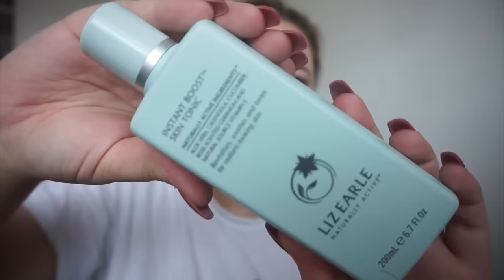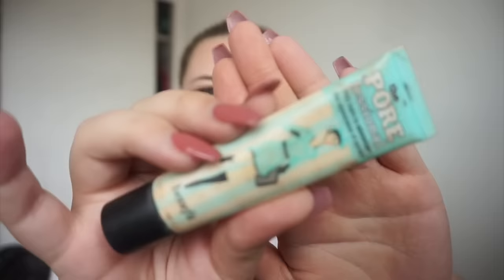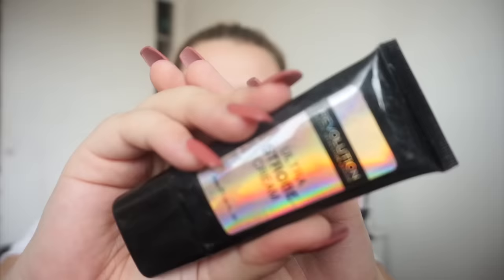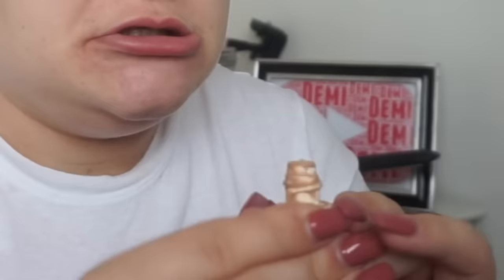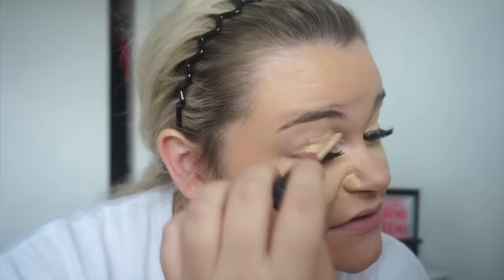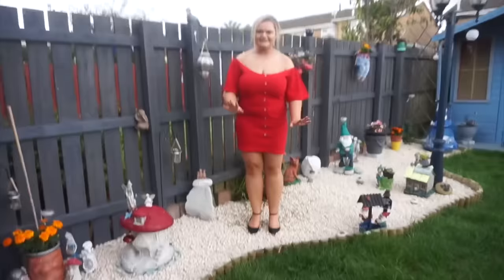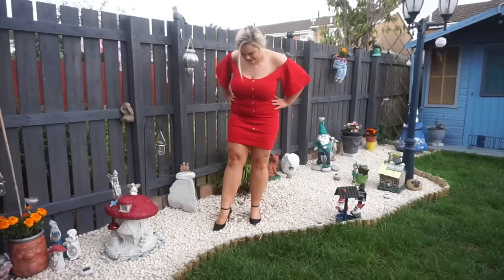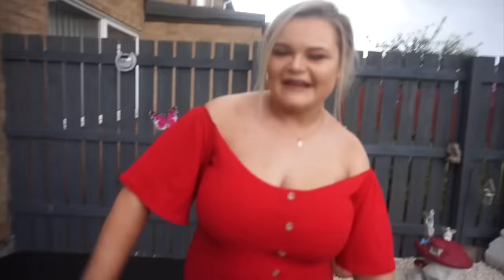FULL TRANFSORMATION.... NIGHT OUT GRWM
LIZ EARL SKIN TONIC
POREFESSIONAL BENEFIT PRIMER
CHANEL CC CREAM (SHADE B30)
BEAUTY BLENDER
COLLECTION FOUNDATION (SHADE 8)
FIT ME CONCELAR (SHADE 20)
FOUNDATION STICK (F11)
REVOLUTION PALETTE
HOOLA BRONZER

RED OFF SHOULDER DRESS

3. Comment on this video, when done!
4. Lastly, like this video & share!

FAQ’s –

What camera do you use? Either my iphone 8 plus, front camera or my camera which is Sony A5000
How old are you? 22, SHOCK! I know I look 15. Lol. My birthday is 30th June.
How often do you post videos? New video on Mondays, Wednesdays and Fridays!
Will you vlog more often? Yes, I vlog holidays and any special occasions. I used to vlog my weekends however I don’t know if people found them boring or not. If you do want me to vlog more make sure you let me know!
How long have you been with Sean? 6 years on 14th November 2018.

INSTAGRAM (Little squares of parts of my life, with ridiculously long captions)
TWITTER (A place for me to rant about life, tell you what I had for tea and moan about irrelevant stuff)
DEPOP – demidonnelly1996 (I sell my unwanted items here – some which featured in videos)
SNAPCHAT – demidonnellyx (Never use this anymore – it’s here if you want it though)
MUSICAL.LY – demidonnellyx (I LOVE this app, I use it strictly to entertain myself. Don’t take me serious on the app please)

I’m going to use the quote “just a girl and her iphone” because honestly that’s what my channel is about, I started my channel because I would endlessly watch people on YouTube and thought it looked so much fun however I struggled to relate to the majority of people I watched for different reasons. I want to be someone you can relate to, like your having a chat with your mates is the vibes I hope to give off! I promise to all you lovely lot to never become this commercialised sell out who just does sponsored videos and doesn’t care about their audience. I will do sponsored videos but they will be 100% items I’ve used before or have personally tested myself for a period of time. If you every feel I’m not sticking to these promises CALL ME OUT ON IT! It is easy to fall into a trap and I don’t want that to happen to me.

It means so much to have so many genuine supporters on my channel. My ultimate YouTube goal would be to reach 100,000 subscribers and nap myself a silver play button therefore any support you can give to help towards this would mean SO much, you can help by liking, commenting and sharing my videos on your social medias! Once again, thank you from the bottom of my heart for your support you are helping me make my childhood dreams come true!xoxox